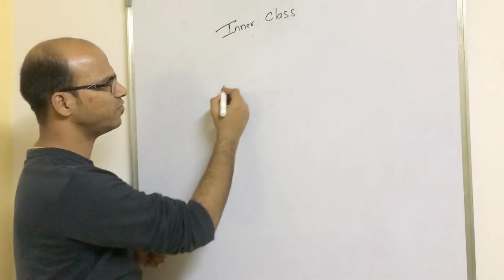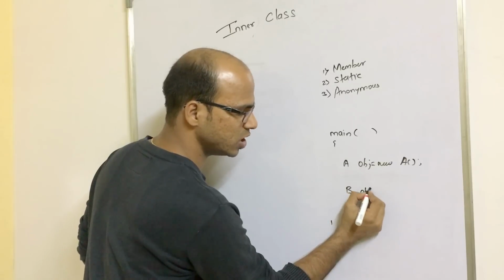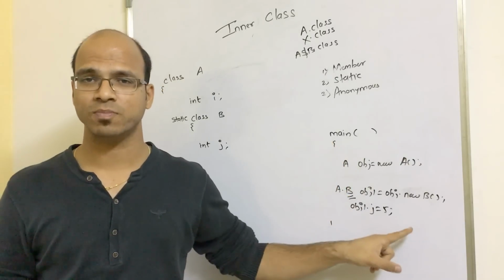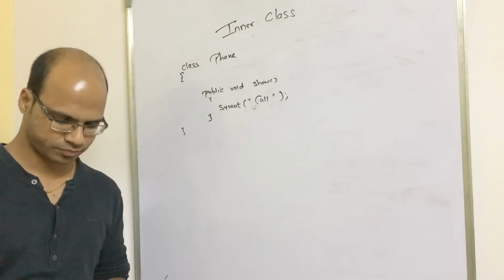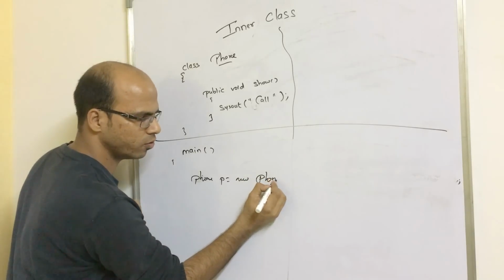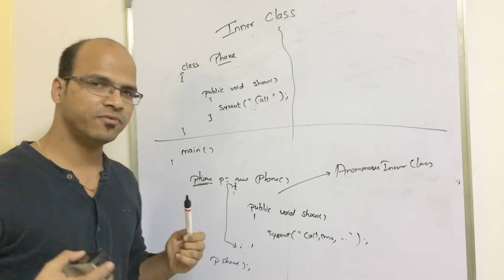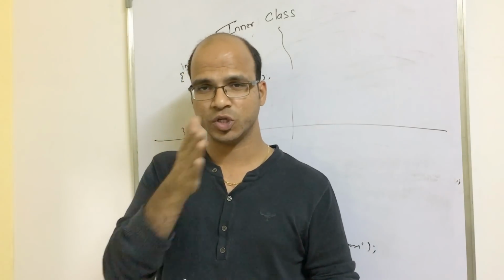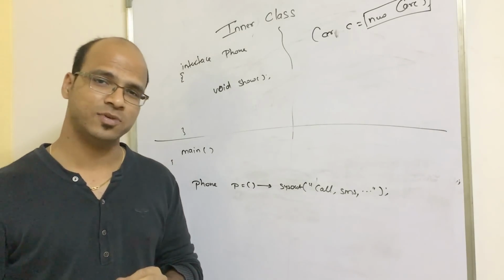15.1 Inner Class in Java Tutorial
1. Member inner class
2. Static Inner class
3. Anonymous inner class

Lambda expression